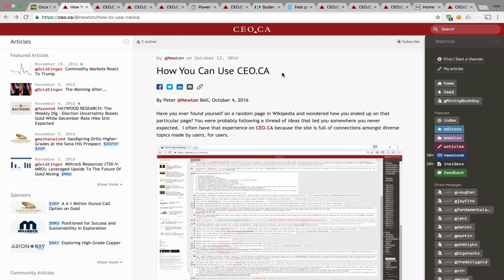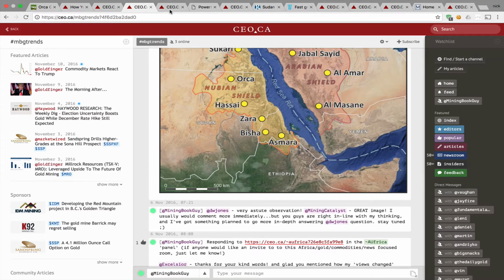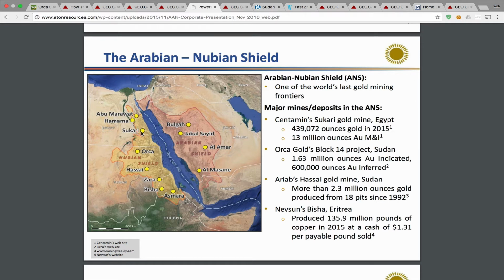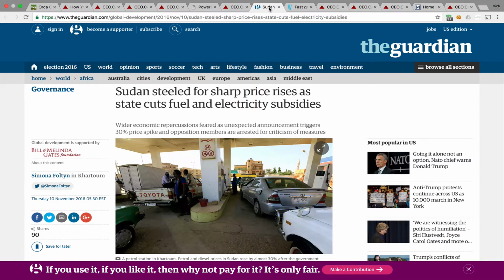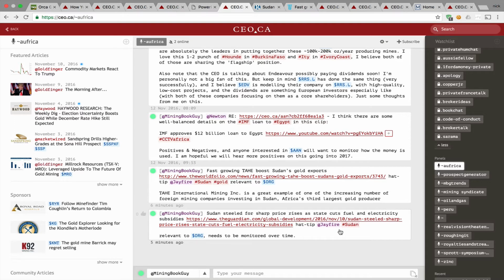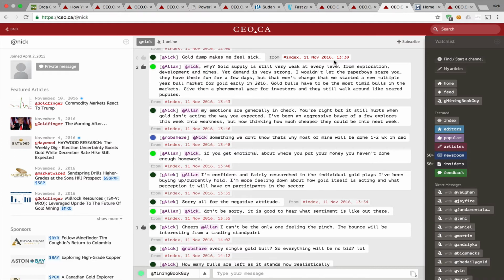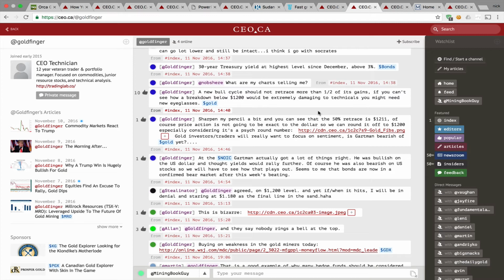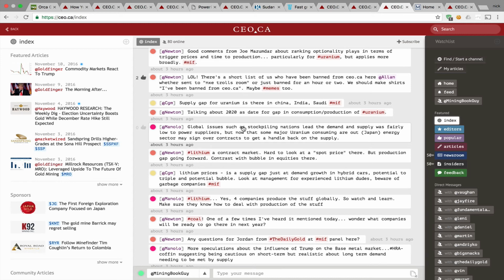Orca Gold Series #2 - Learn about the Arabian-Nubian Shield & Sudan with CEO.CA!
Orca Gold (ORG listed on the TSX-V in Canada) is my newest bet in the junior mining stock space. This is the 2nd video in a series that I hope is valuable to you, whether you're experienced and looking for new stock ideas in the space, or you're a 'newbie' and want to see how a 'relatively experienced' speculator like myself finds interesting opportunities. Importantly, CEO.CA is the #1 place on the internet for all of this, and is featured throughout the video!

18 minutes 0 seconds - no link, but changing gears to talk about the markets in general, and using CEO.CA as a valuable tool in this respect as well!

The best place to discuss ANY content of this video further, whether focused on Orca Gold or CEO.CA

Mining Stocks
Gold Miners
gold mining stocks
penny stocks
penny stock
penny gold stock
penny gold stocks
mining stocks
mining stock
penny mining stocks
penny mining stock
penny stocks 2017
mining stocks 2017
mining stock 2017
junior mining stocks 2017
junior mining stocks
junior gold miners
junior gold stocks
junior gold stocks 2017
best junior miners
best junior miners 2017
Orca Gold
Sudan
Adolf Lundin
Lukas Lundin
Ross Beaty
Ross Beatty
Aton Resources
Centamin
Sukari
Egypt
Bisha
Nevsun
Eritrea
East Africa Metals
Ethiopia
Saudi Arabia
Arabian-Nubian Shield